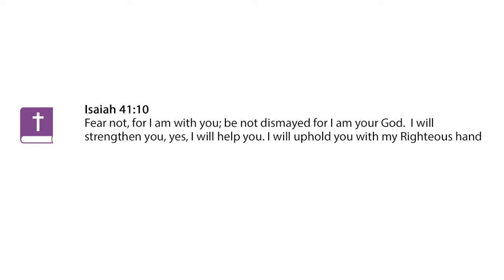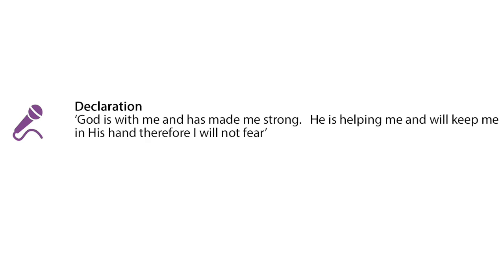Day 18 Truth Feast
Isaiah 41:10
Fear not, for I am with you; be not dismayed for I am your God. I will strengthen you, yes, I will help you. I will uphold you with my Righteous hand

TRUTH ENCOUNTER
It is so easy to fall into doubt and begin to question the character and sovereignty of God. Is He really with me? Can He really uphold me in this situation? Is He really going to come through for me? The honest truth is that we really battle to TRUST God in our day-to-day life and so end up turning to self-reliance to make it through. As we begin trusting in ourselves, with our limited resources/abilities instead of trusting in God (who has unlimited abilities/resources) we end up living a life of panic, overcome by the fears of ‘What if’, and ‘Will I make it through?’ The truth is that with God on our side, we are safe and His character is never changing so He can be trusted. God is looking for us to trust Him and not ourselves, and from this place of deep confidence in God, let him strengthen & uphold us every day.

DECLARATION
‘God is with me and has made me strong. He is helping me and will keep me in His hand therefore I will not fear’